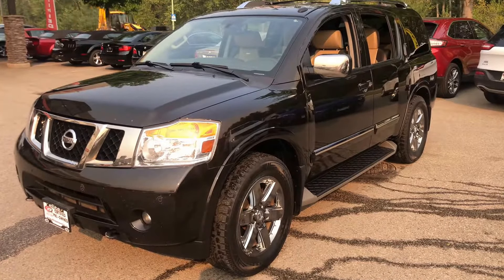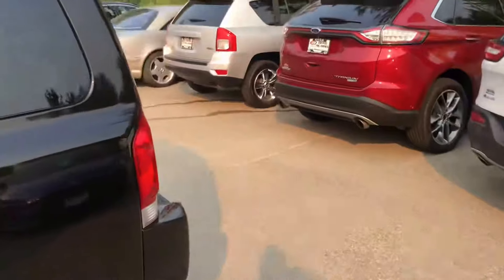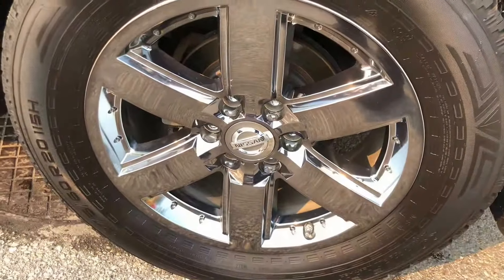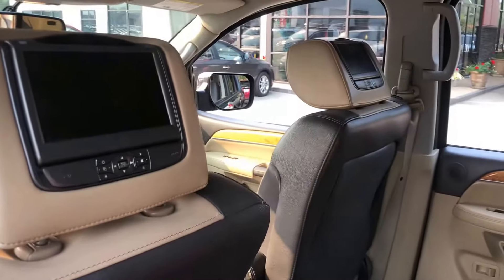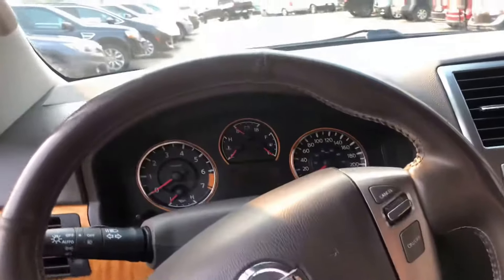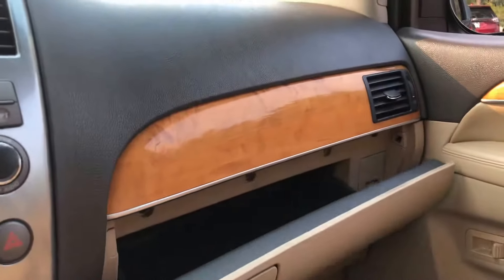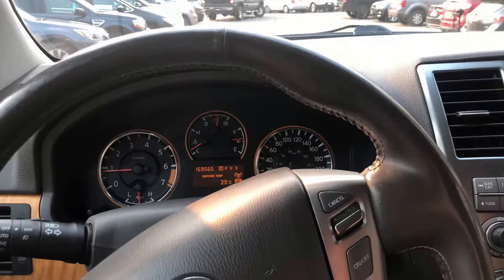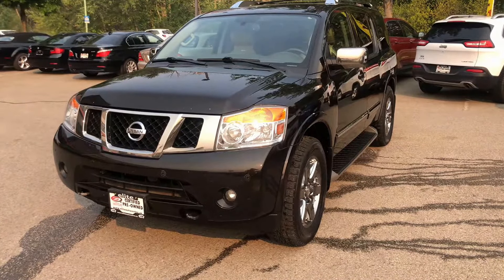2013, Nissan, Armada, platinum, reserve. With Michael Frances at Elite Auto Centre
This Nissan is loaded! Presented to you by Michael Frances with the Elite Auto Centre, Kelowna.